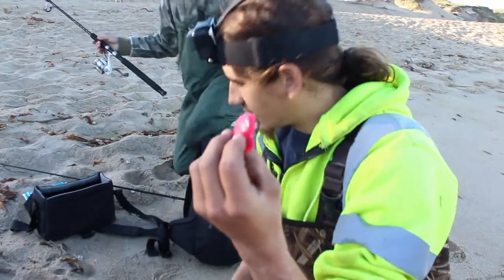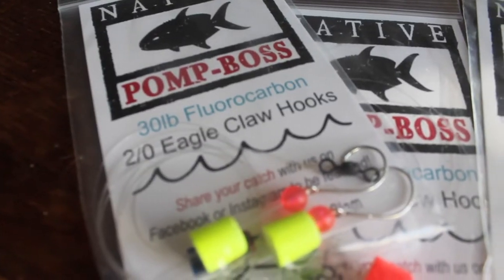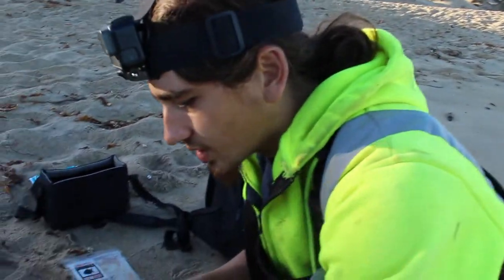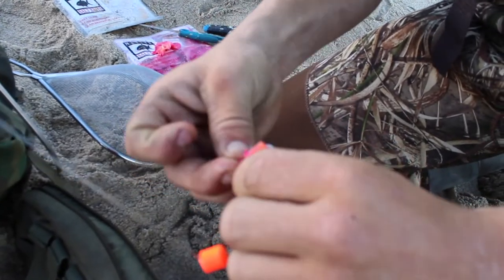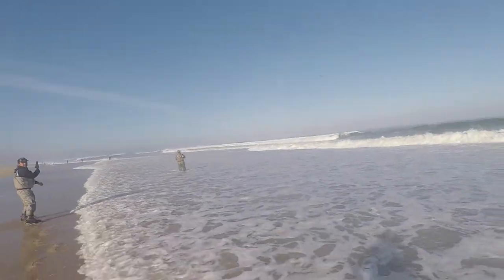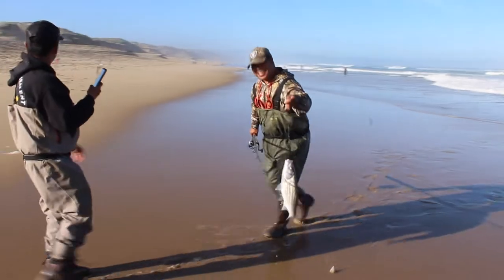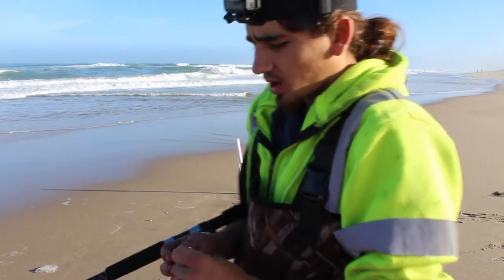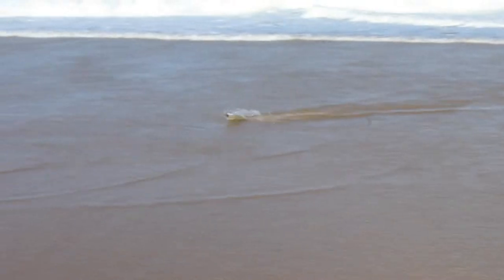Youth Group Goes Bananas 🍌 (Supported by Native Salt Baits)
We take the youth group down to monterey to meet the Banana movement fishing crew for their 3rd beach bash. The perch bite was slow to non existent, but the striper and jacksmelt were feeding heavily. Good day taking the youth group to some new territory, they didn't get as much action as the first trip, but it happens. The only fish caught by myself and the youth group was on the Native salt bait pink clam which is awsome to see, I am starting to love this bait. Ryan also caught a jacksmelt by hand which we ended up using for bait. It was on its last legs so we put it to good use.

All fishermen were properly licensed and carried necessary tags. Anyone younger than 16 yrs old are not required to have a fishing license. All activities are protected by state and federal wildlife laws.